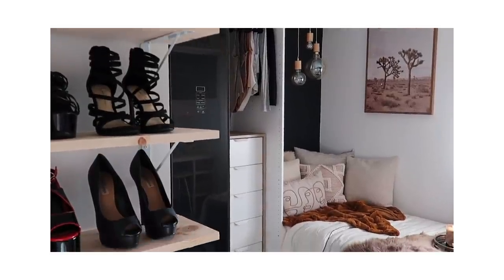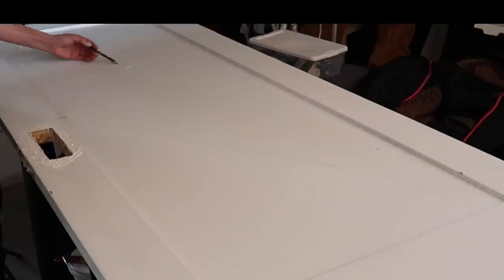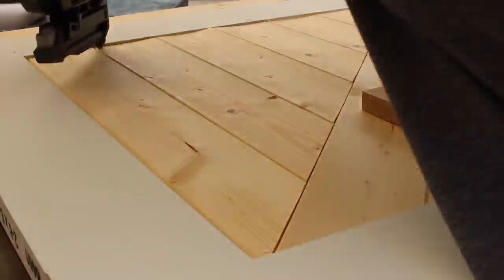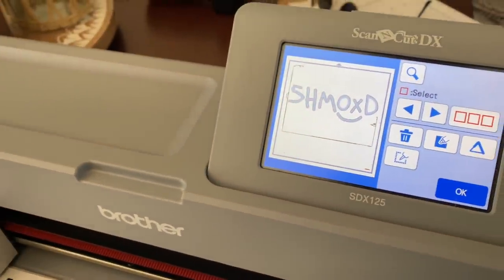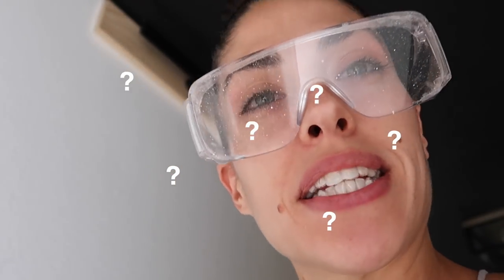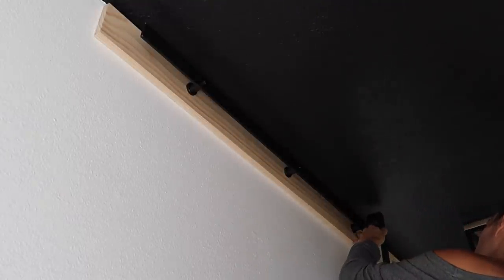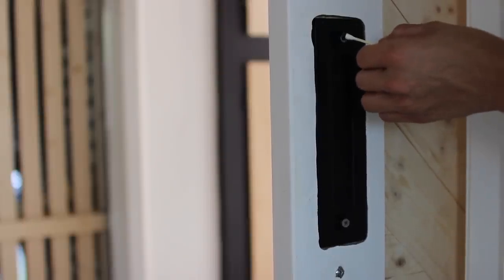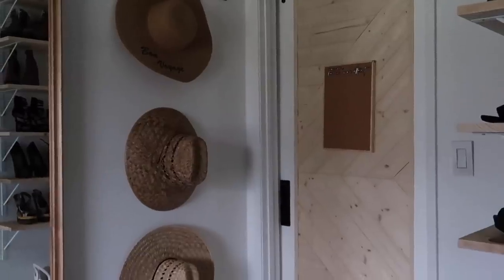DIY Thrifted + Sliding Barn Door | Easy Beginner Woodworking Project!!!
to check out the Brother ScanNCut DX SDX85!

As we are wrapping up Holly's house, videos are getting back to more minimal and singular focused project tutorials. With so many of you new here and interested in woodworking, I figured this was the perfect first step to possible picking up a power tool. Love you guys!

Door is thrifted from Simi Valley Habitat for Humanity
Barn door hardware
Door handle was an old cabinet pull and two left over RANDOM pieces I found in my workshop
Paint is a flat sheen "Ultra Pure White" by Behr - it's the gallon you can pick up from Home Depot on the aisle and not have to wait for it to be mixed.
Wood slats for design are in the "trim" section in Home Depot prepackage - not with the loose stuff! Will update when I find link.